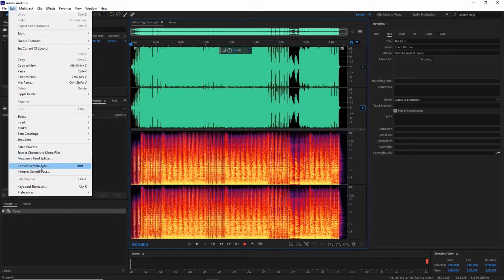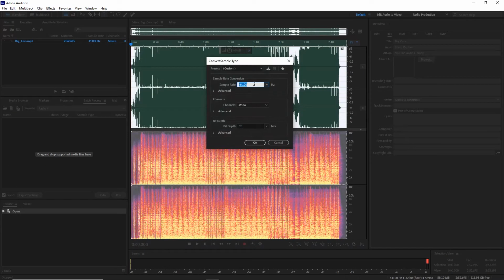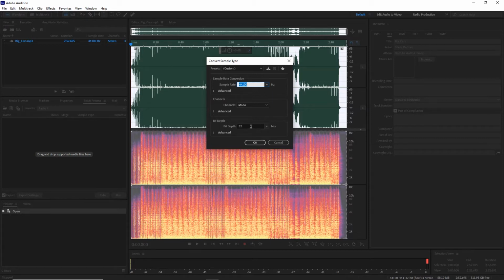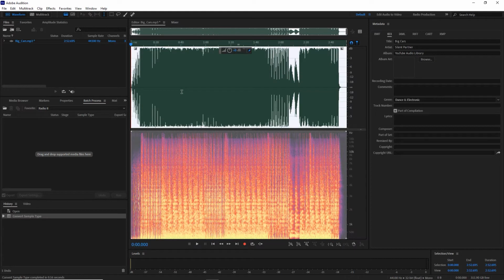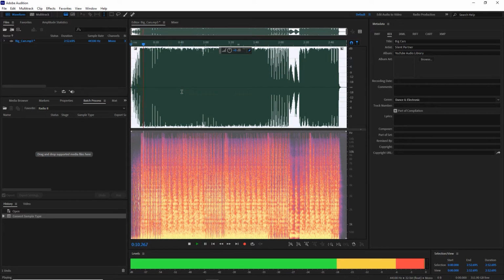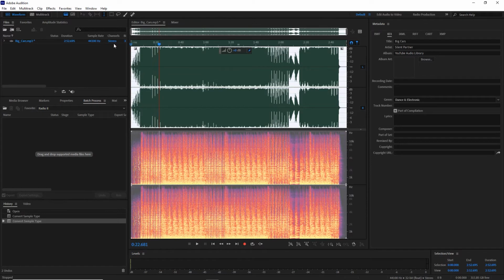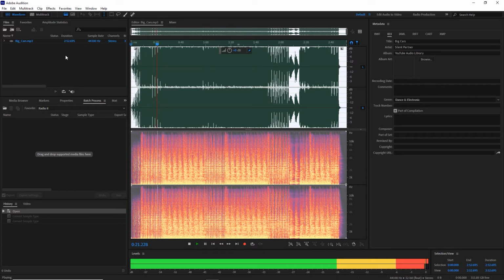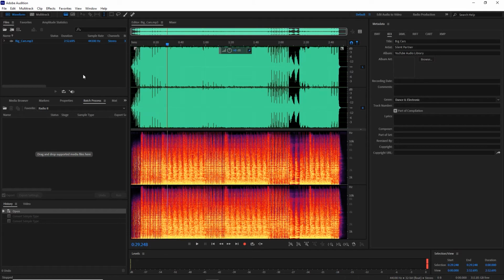Audio Journey Part 58 - How to convert Sample Type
Today on the Audio Journey we look at how to covert your audio sample type.  Primarily this would be used to convert 5.1 audio to stereo or stereo audio to mono.  Usually conversion would be down rather than up.